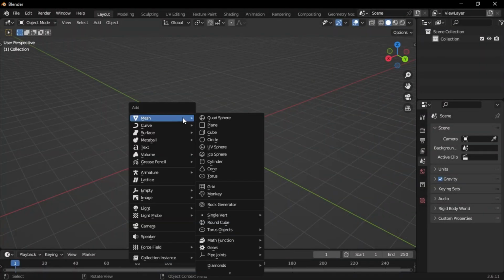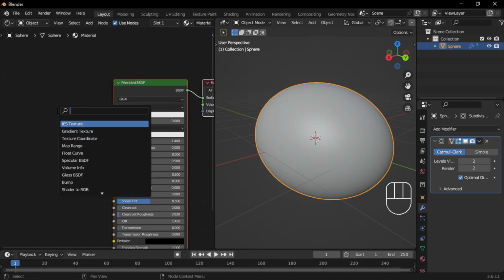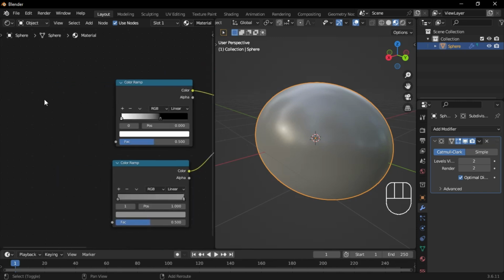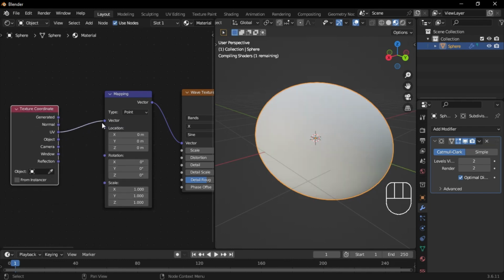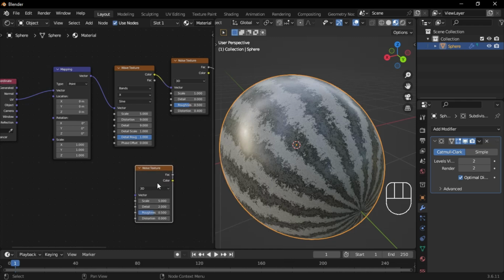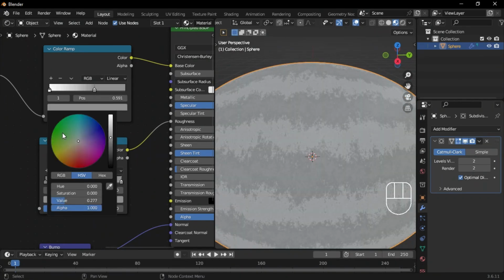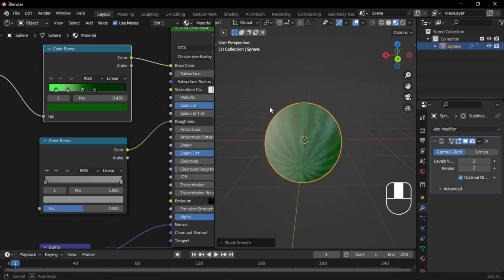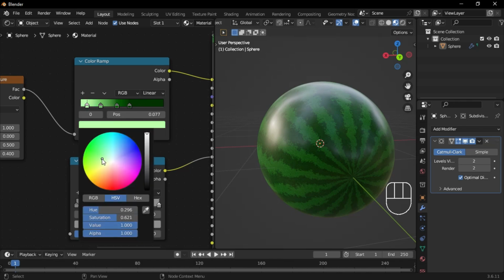How to create a Procedural Watermelon Shader | Procedural Watermelon Shader (Blender Tutorial)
| INFINITY 3D LAB |